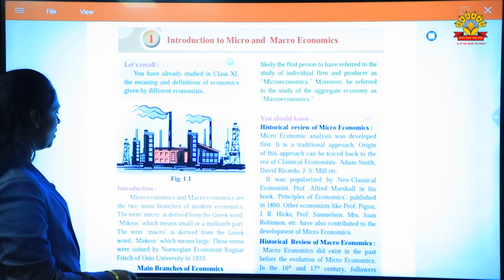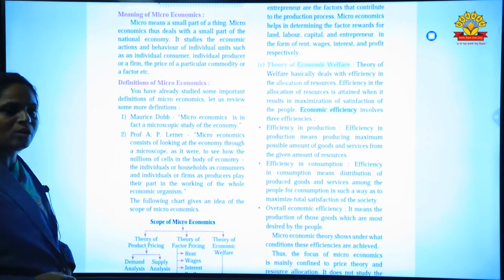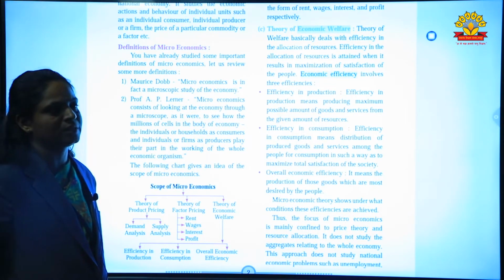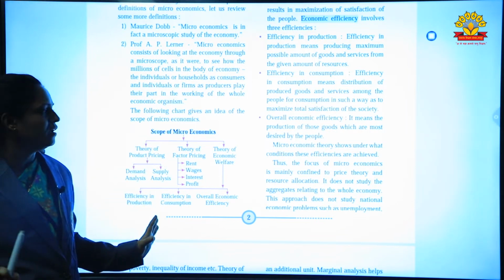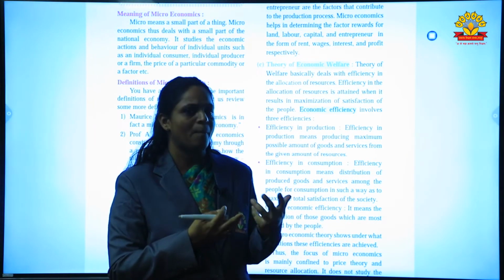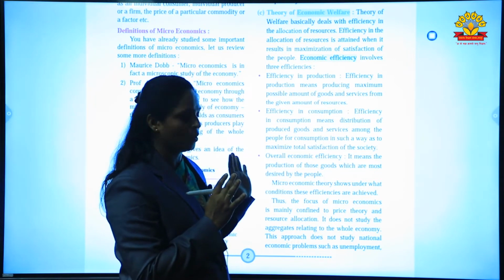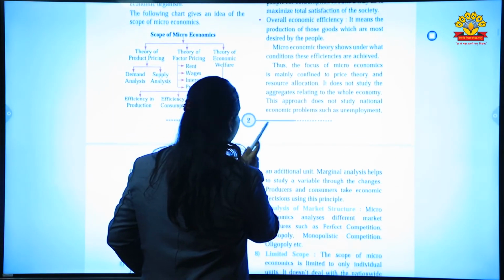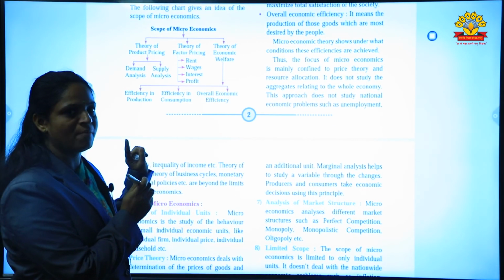Economics (Micro and Macro Finance) Demo Lecture